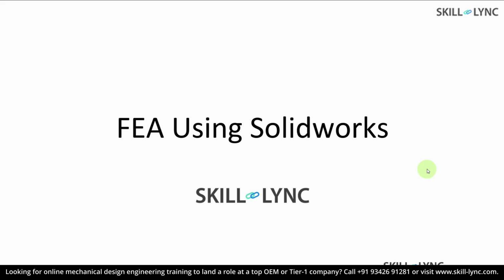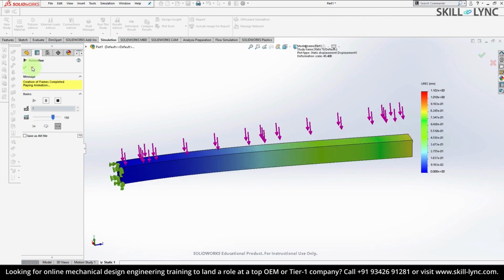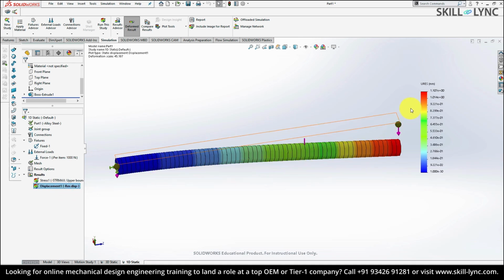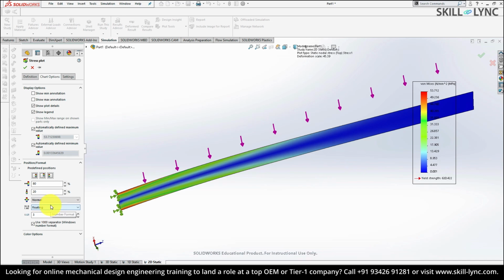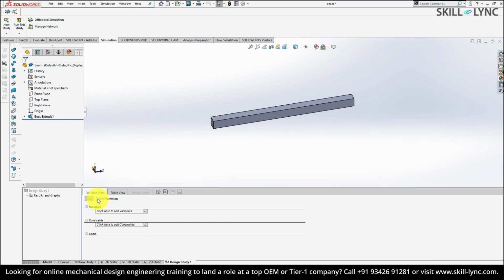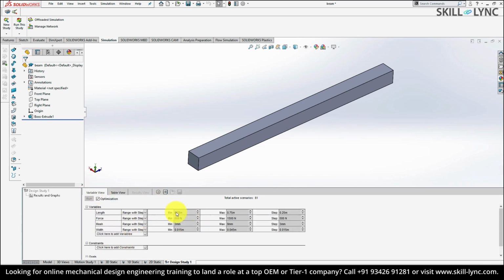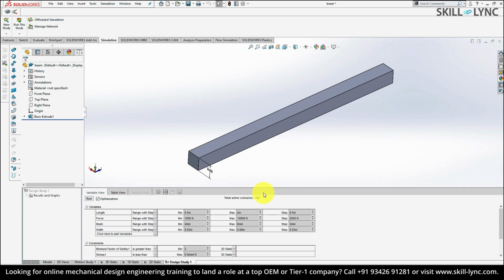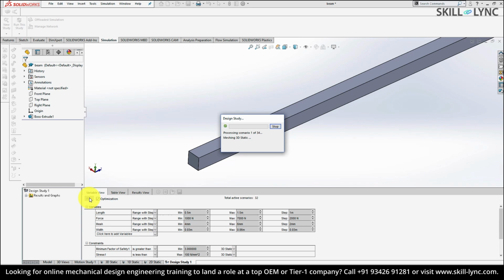CAE Simulation using SolidWorks: Beginner to Advanced Tutorial | Episode 4 | Skill-Lync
Welcome to Episode 4 of the "CAE Simulation using SolidWorks" series! 🌟 This episode takes you on a detailed journey of analyzing a uniformly loaded cantilever beam using 1D, 2D, and 3D finite element methods in SolidWorks. Plus, discover how to perform a Parametric Study to optimize your designs efficiently. Whether you're a beginner or looking to refine your skills, this video is packed with practical insights and pro tips to elevate your SolidWorks expertise. 💡

✨Key Highlights:
Step-by-step guide to performing 1D, 2D, and 3D FEA on a cantilever beam 🧩
Comparing stress, displacement, and strain results across different models 📊
How to set up and run a Parametric Design Study 🔄
Understanding grid dependency and mesh refinement 🎛️
Pro tips on optimizing design using SolidWorks tools ✨

📌 Chapters:
00:00 - Introduction to Beam Analysis
01:15 - Setting Up a 3D Static Analysis
03:37 - Performing 1D Analysis on a Cantilever Beam
06:09 - Analyzing the Beam as a 2D Shell Element
9:03 - Comparing Results Across 1D, 2D, and 3D Analyses
11:00 - Introduction to Parametric Design Study in SolidWorks
12:05 - Setting Variables, Constraints, and Goals for Optimization
16:00 - Running the Parametric Study and Reviewing Results

💡 Don’t miss the challenge at the end to test your skills!